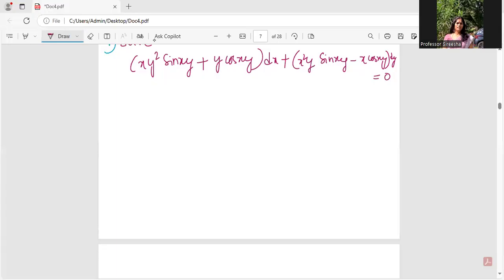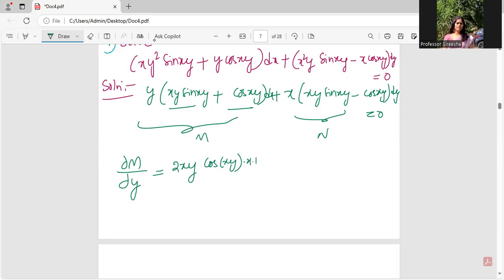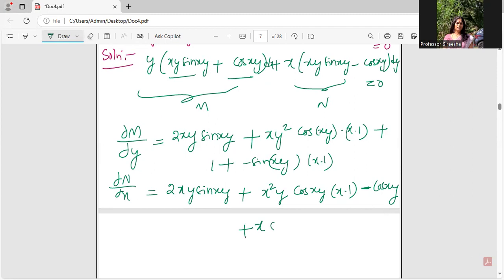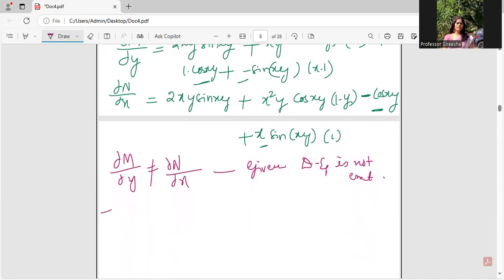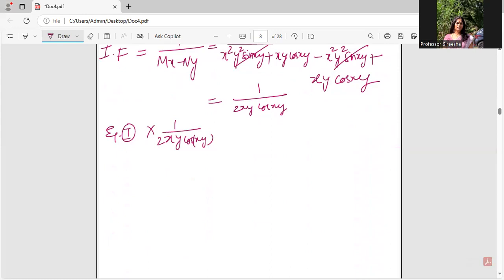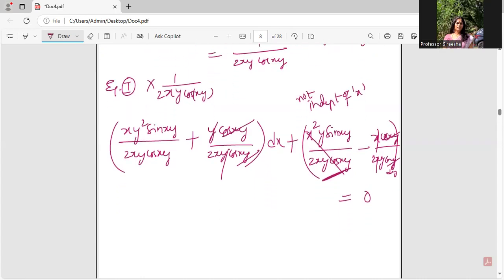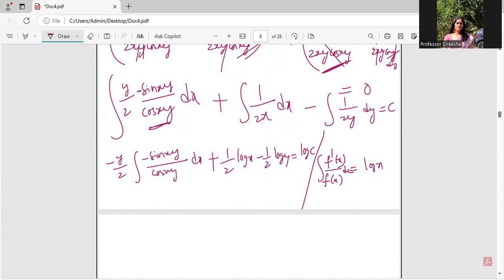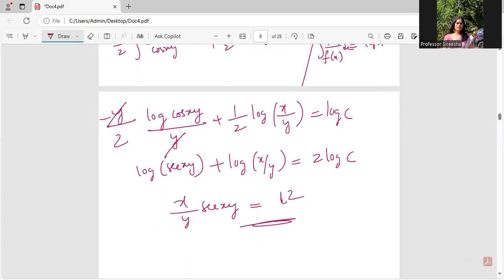Non Exact Differential Equations-Example-6